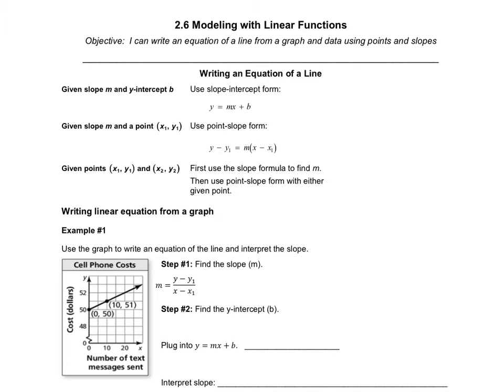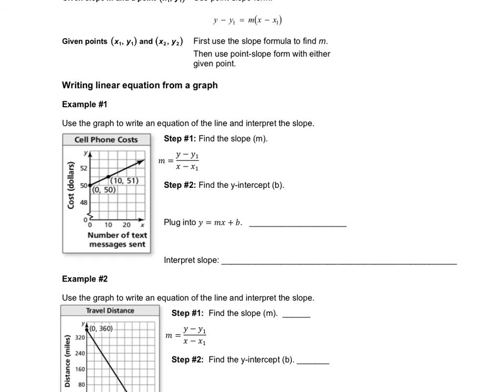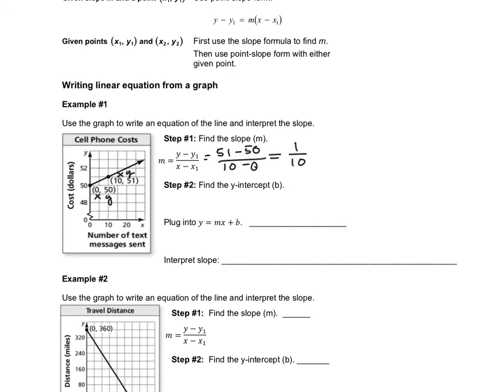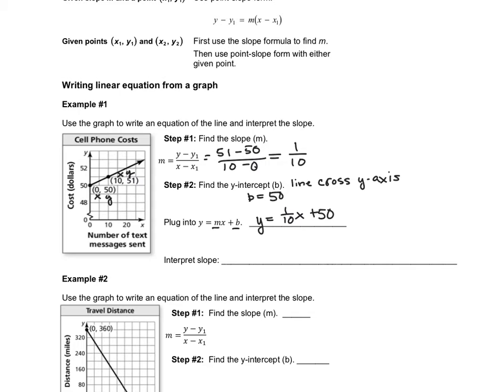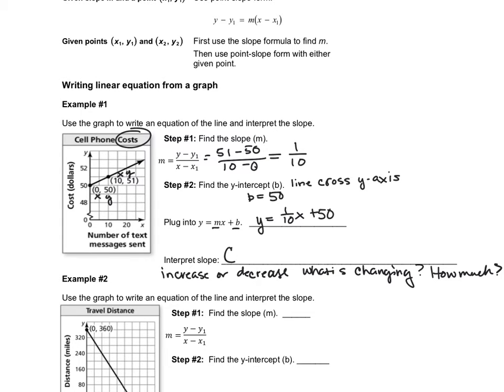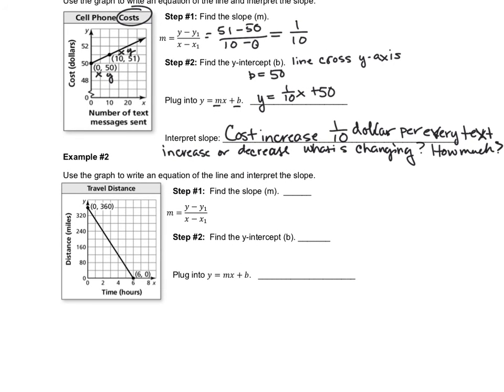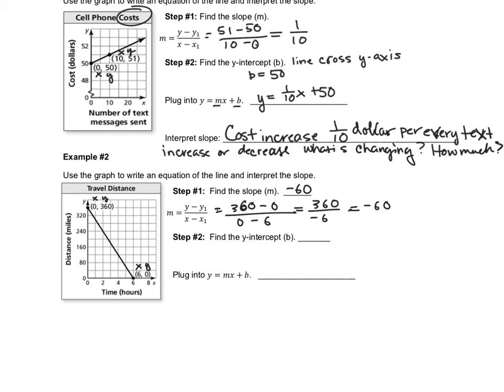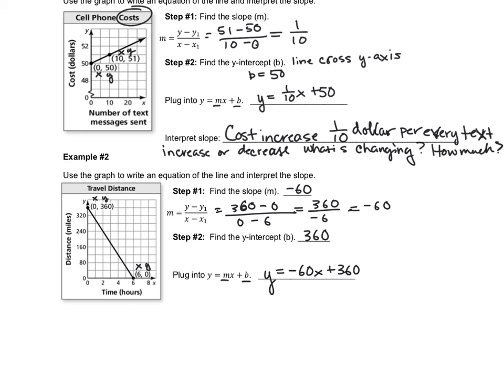2.6 Notes Modeling with Linear Functions Example #1 & 2